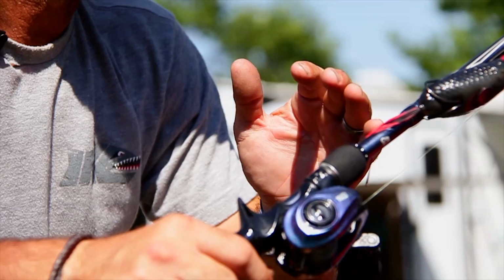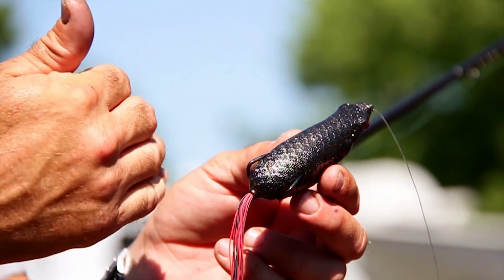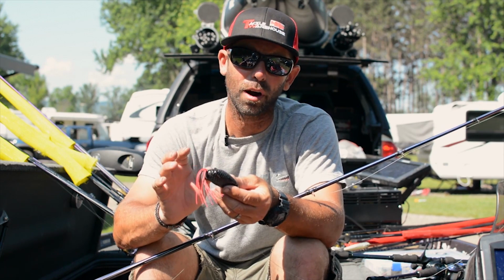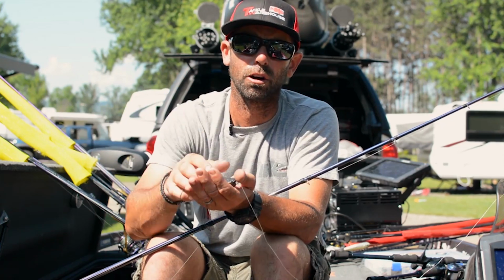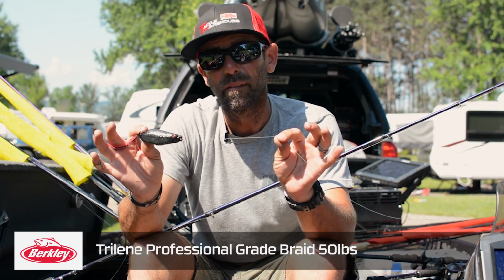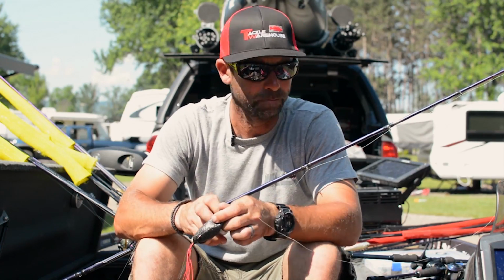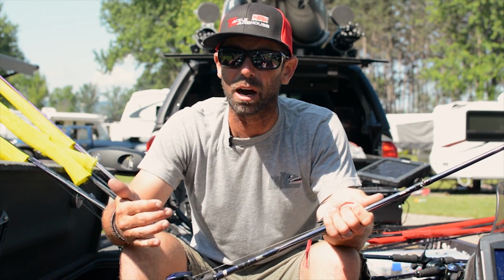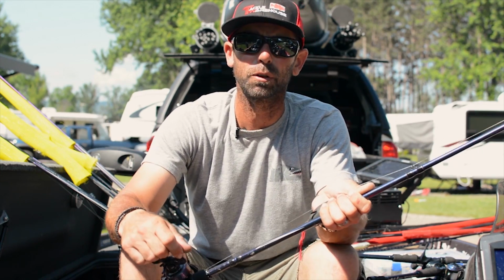Michael "Ike" Iaconelli's 2018 Elite Series Mississippi River Recap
Targeting post-spawn fish that were feeding back up, Michael Iaconelli used a Molix Sneaky Frog to effectively fish the endless amounts of grass flats and vegetation on the Mississippi River to catch the majority of his fish during the 2018 Elite Series Tournament on the Mississippi River. Ike also relied on his signature series Abu Garcia Rods and Reels, as well as, Berkley Trilene Professional Grade Braid to land a three-day stinger that weighing 40lbs 11oz to move him farther up in the Angler of the Year standings. Make sure to keep it locked-in to the Tackle Warehouse VLOGs to get more exclusive insight, inventory updates, and the best products at the best prices.

Offering a firsthand account of the biggest tournaments in bass fishing, the Tackle Warehouse Tournament Re-Caps provide tips, tactics, and tackle used by the TW pro-staffers on both FLW and Bassmasters Elite Series Events. More than the standard who, what, where, and when, the Tackle Warehouse Tournament Re-Caps provide highly-detailed breakdowns of strategy and gear straight from the mouth of some of the biggest names in the industry. Constantly delivering original and informative content, Tackle Warehouse is dedicated to bringing your fishing to the next level with the best gear at the best prices.